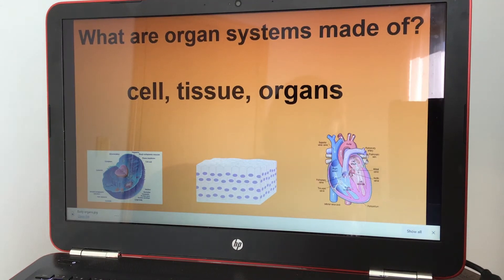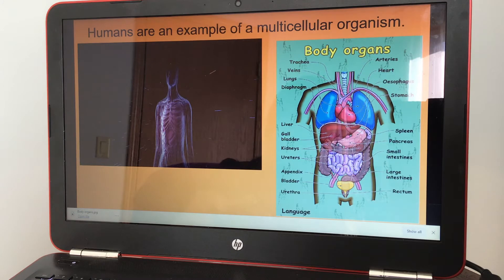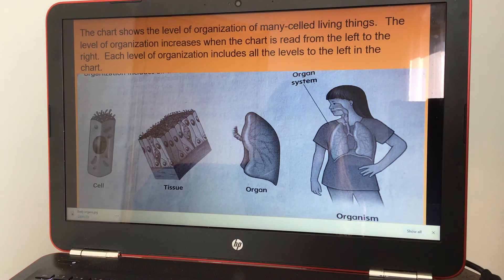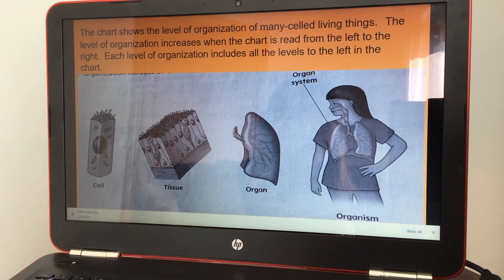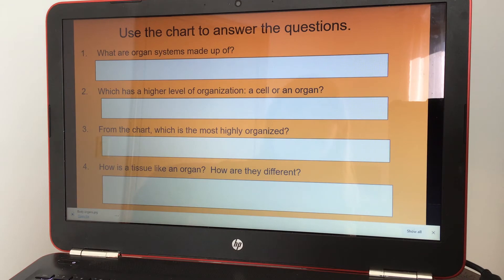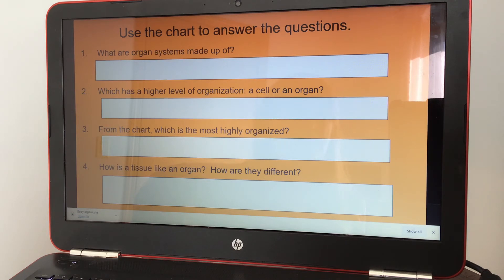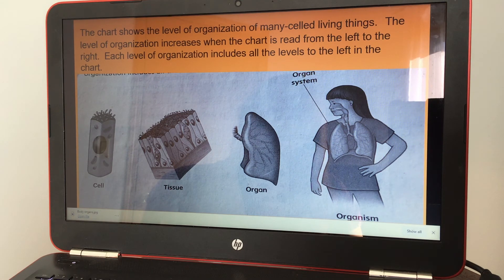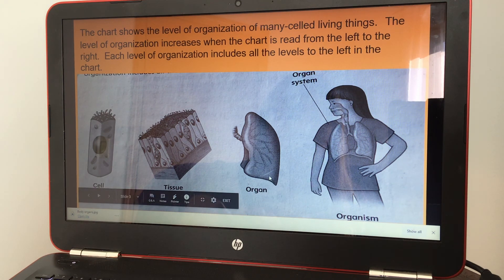Online Learning: What are organ systems made of?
An interactive lesson on cells, tissue, and organs.  Organization of organisms.